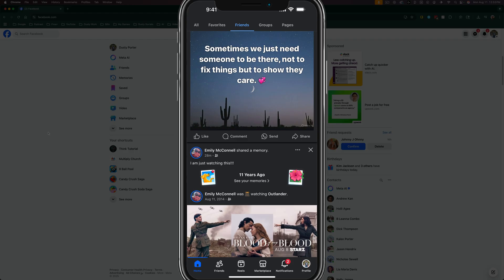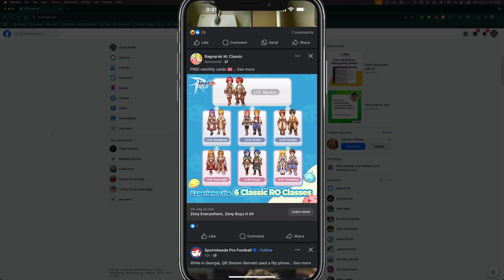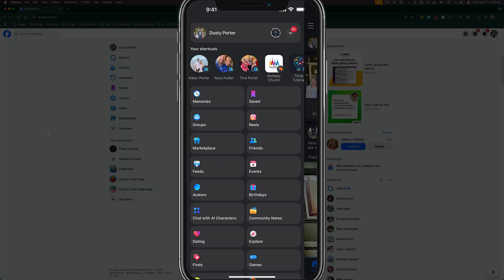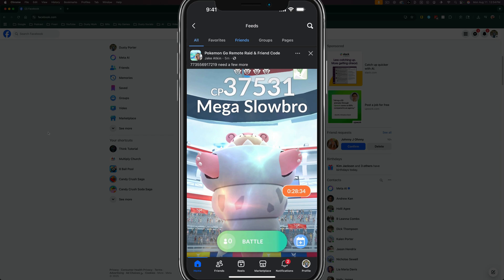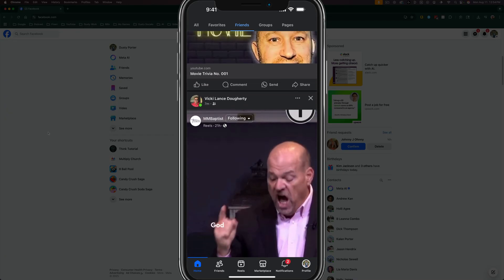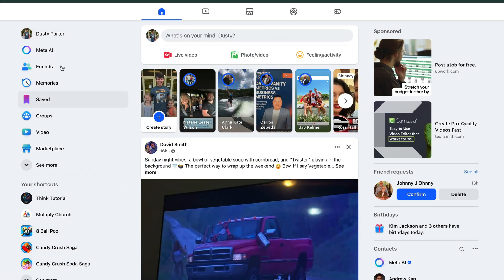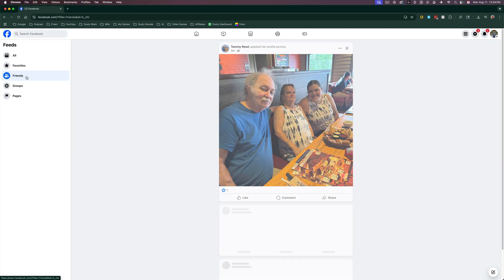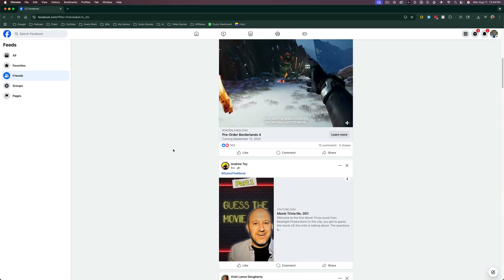How To See ONLY Your Friends Posts On Facebook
Want to see only your friends’ posts on Facebook and avoid all the extra ads, suggested content, and random pages? In this quick tutorial, I’ll show you step-by-step how to filter your Facebook feed so you ONLY see updates from your friends.

My YouTube Film Gear:
🎤 Audio Interface

🎤  My Weekly Creator Podcast:

00:00 Introduction: See Only Friends' Posts on Facebook
00:16 Mobile Instructions: Filtering Your Feed
00:47 Desktop Instructions: Customizing Your Feed
01:12 Conclusion: Engage and Subscribe